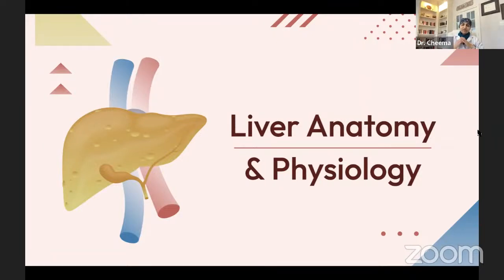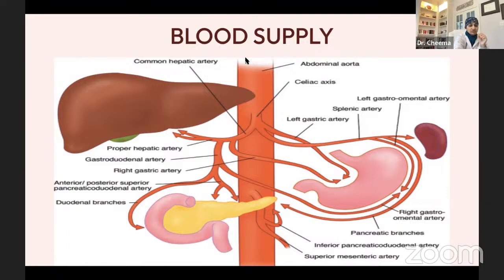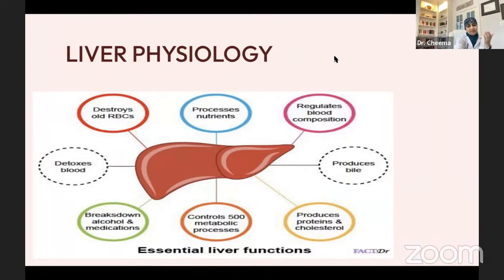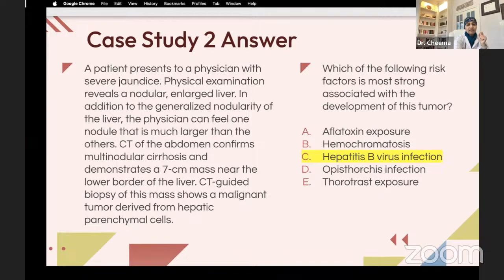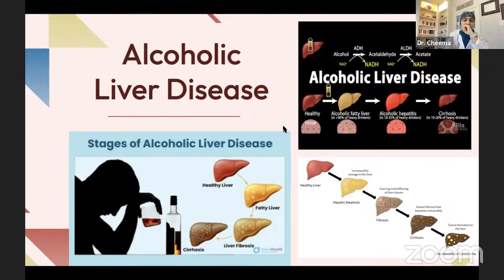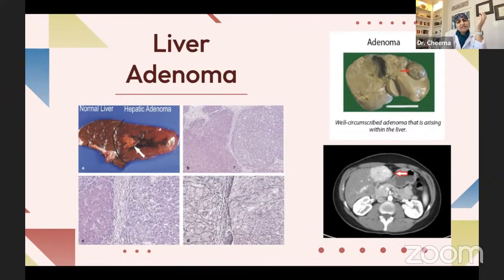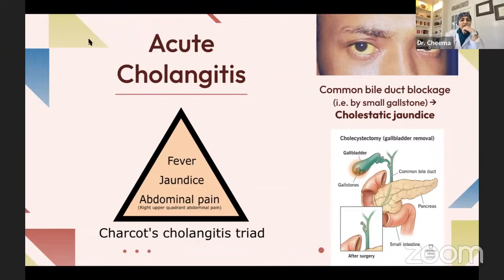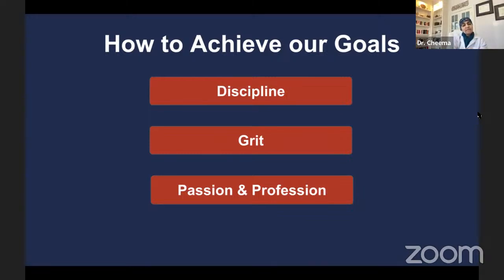Gastroenterology & Hepatology | TeleShadowing